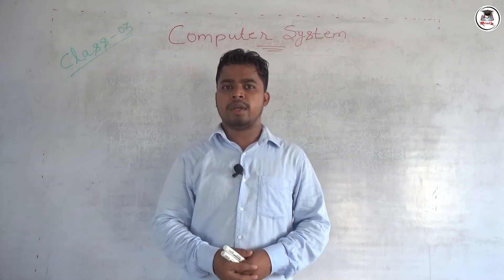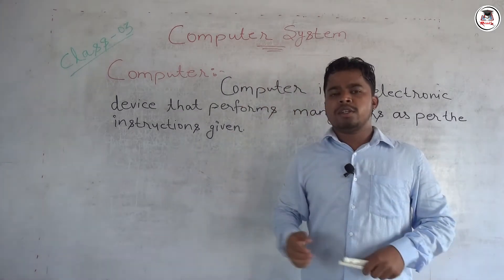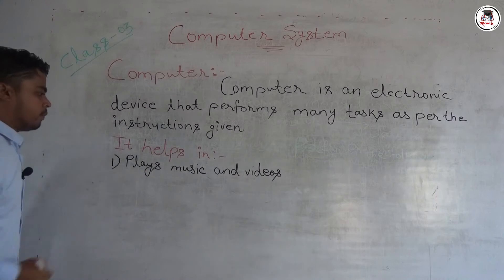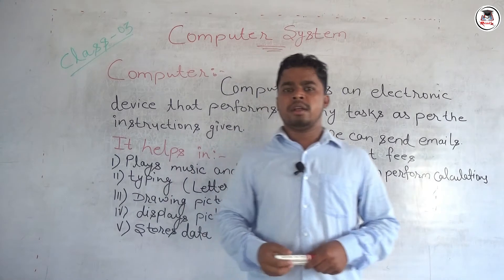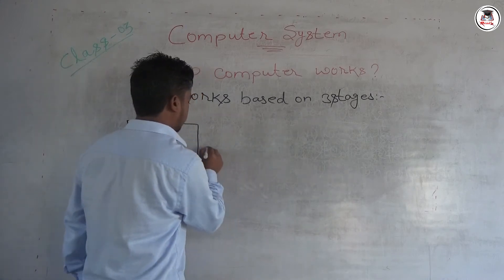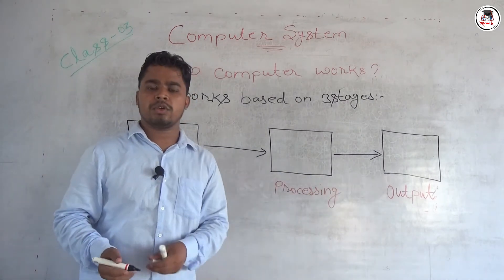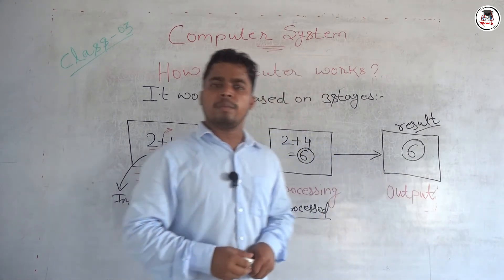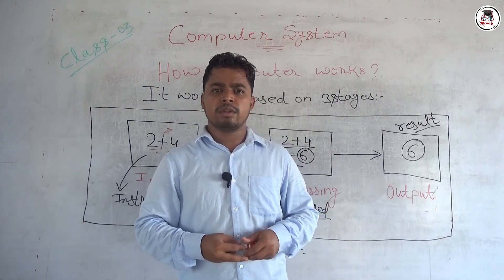Computer System | Chapter 1 | Class 03 | ReadX